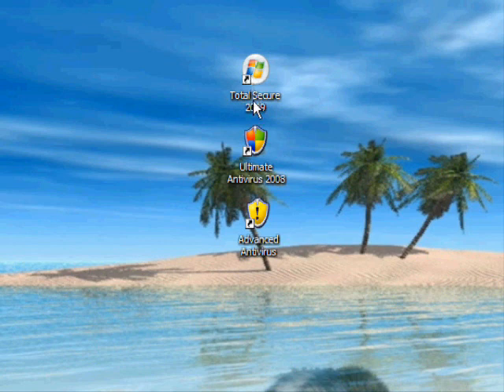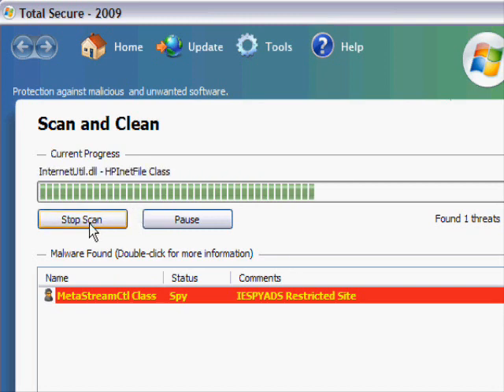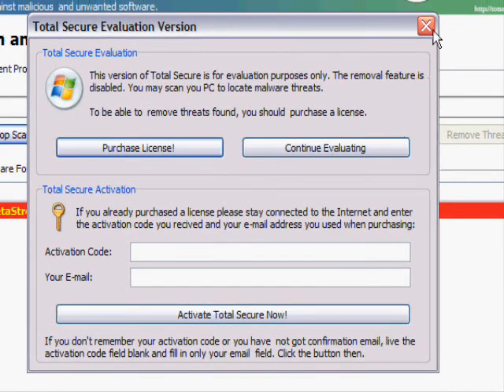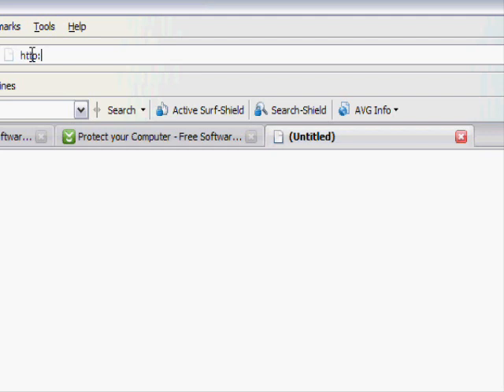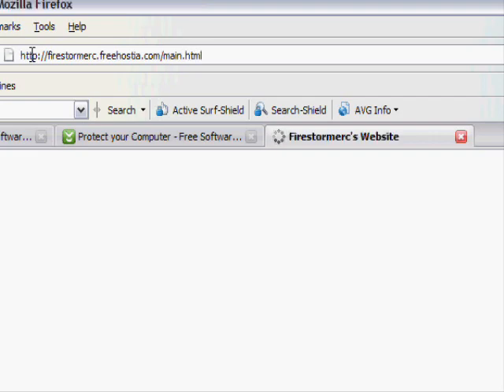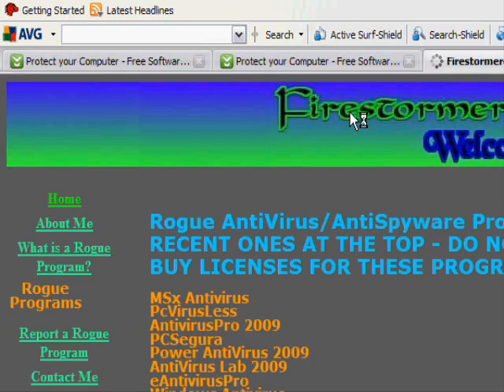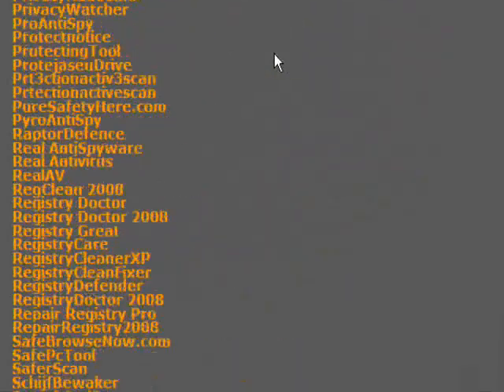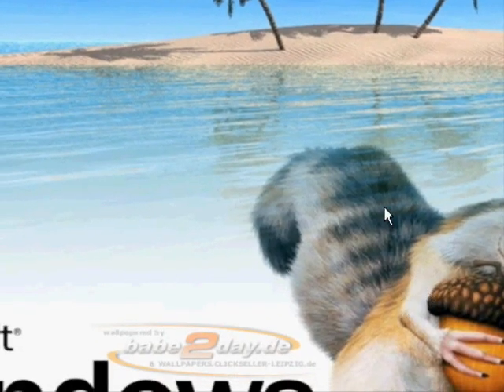REDO Remove Any Rogue(Fake) AntiVirus Program Fake Alert/Scanner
THIS WILL REMOVE ALL FILES TO THE ROGUE PROGRAM
If Malwarebytes won't come up change the name from mbam.exe to a different name and then it should open up
The scan can take from 20-40mins depending on your computers speed.
If you continue to get symptoms I recommend doing a full scan on Malwarebytes and SUPERAntiSpyware.

or